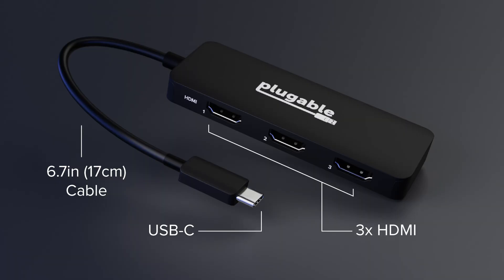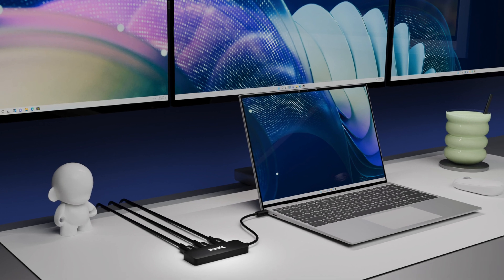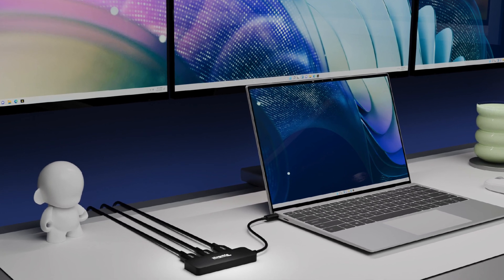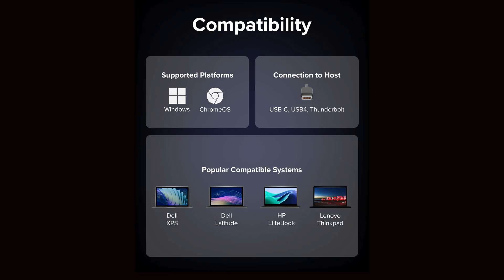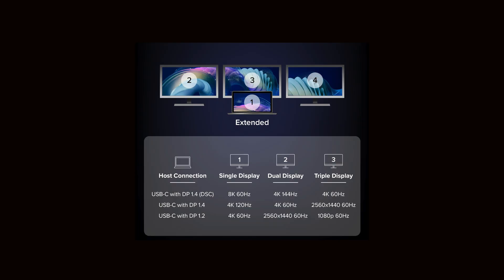The Triple 4K HDMI adapter from Plugable (USBC-MSTH3)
It’s time to change the way you see your workspace with the USB-C to HDMI Triple Display Adapter (USBC-MSTH3). Connect up to three high-resolution displays from a single USB-C port with DisplayPort 2.1 Alt Mode, HDR, and HDCP. Enjoy a single 8K 60Hz monitor or 3x 4K 60Hz extended displays. Its compact, lightweight design and plug-and-play setup require no extra drivers, making it perfect for home, office, or travel.